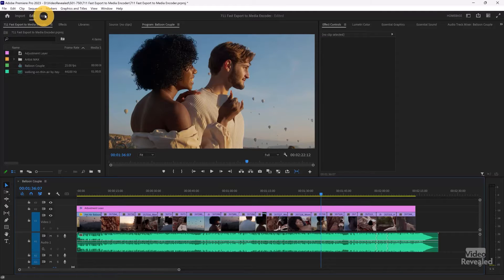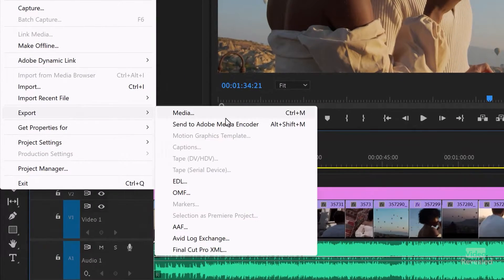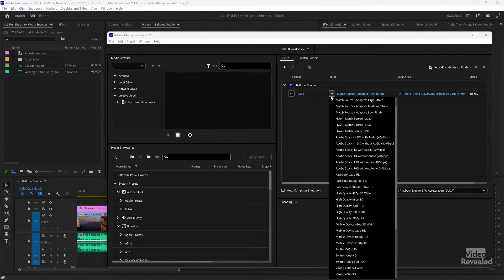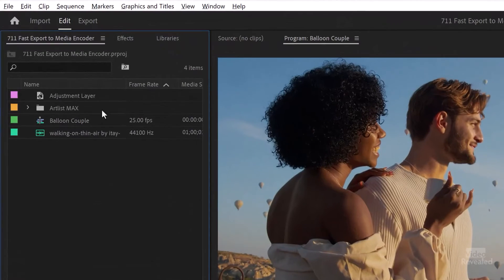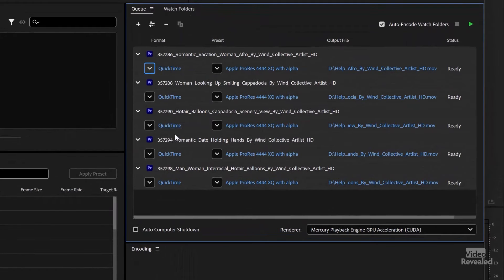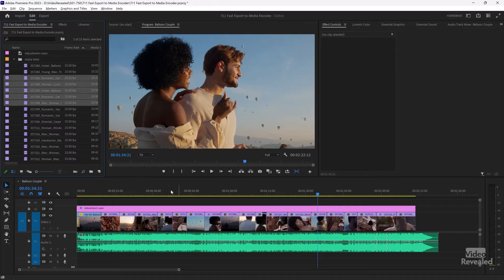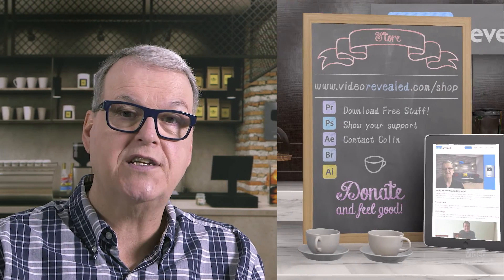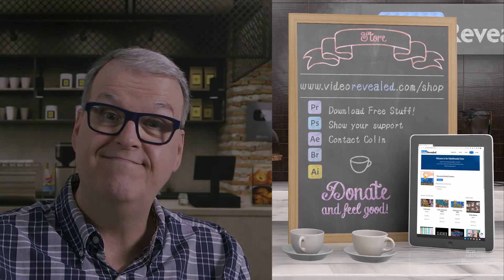Bypass the Export Mode in Adobe Premiere Pro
This tutorial shows you how to use the recently added Export to Media Encoder option in Premiere Pro. It also covers sending multiple Sequences or media and changing the codec and location

QUESTIONS?

THANKS!